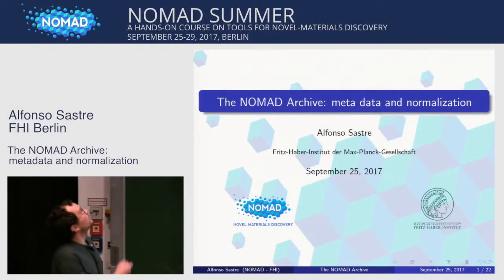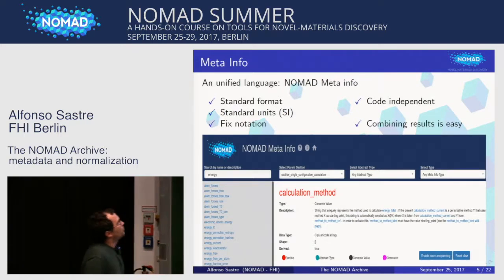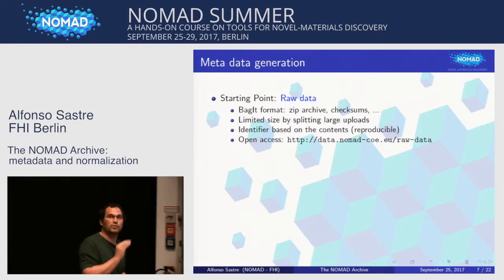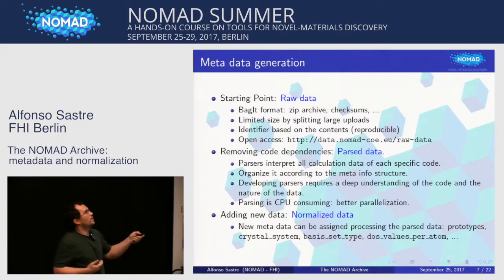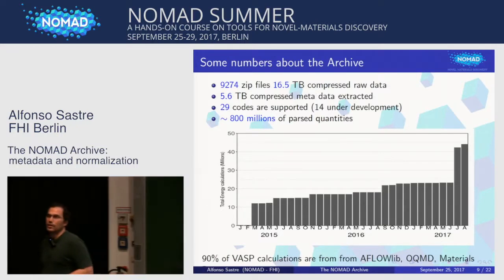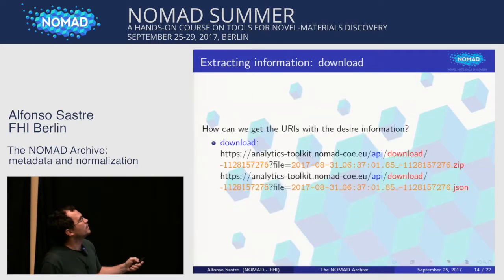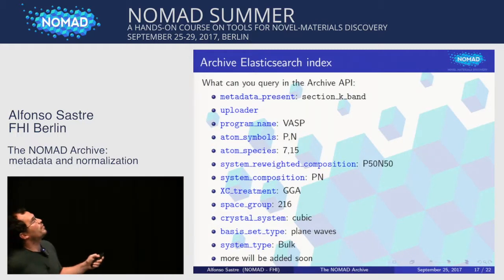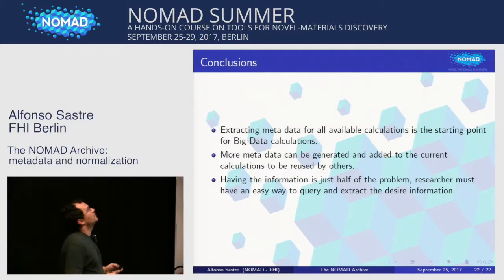05： Alfonso Sastre The NOMAD Archive： metadata and normalization